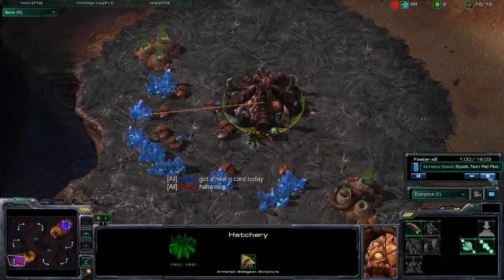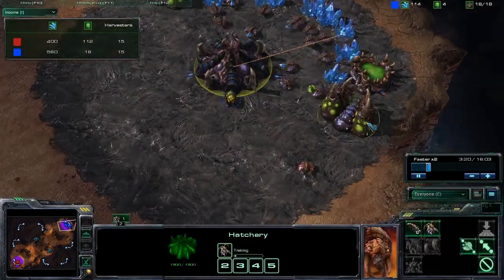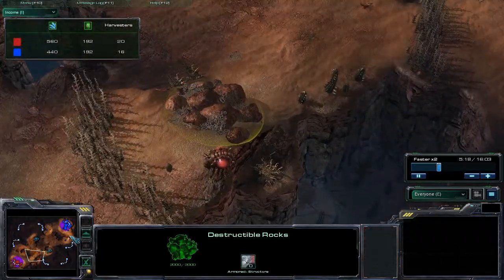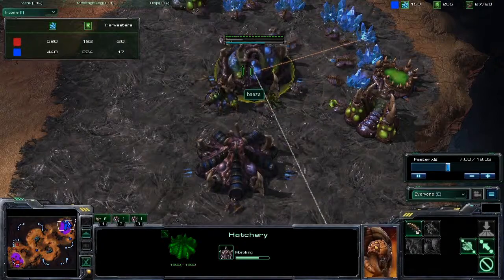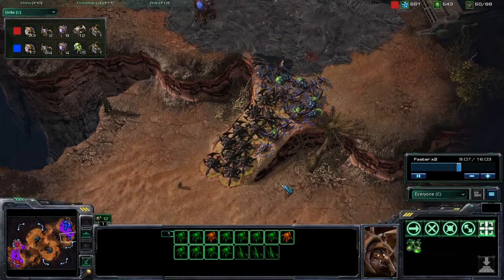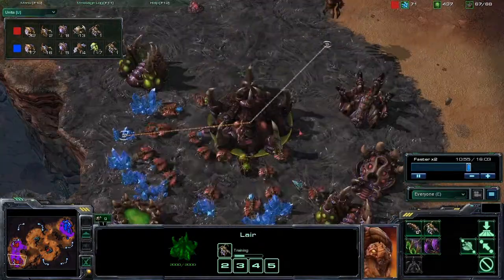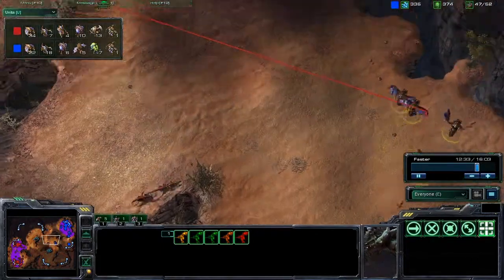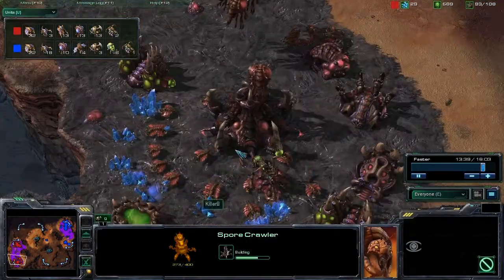KillerB vs baeza p1of1.avi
A game of starcraft 2 between KillerB and baeza. Commentary by Ogre